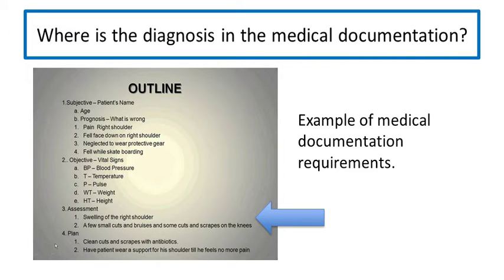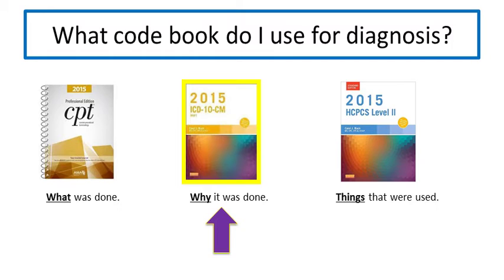ICD-10-CM Applications in the Industry